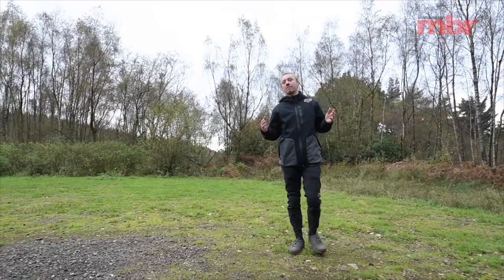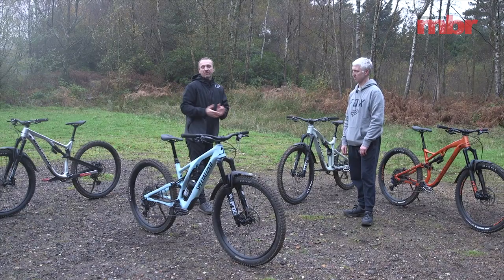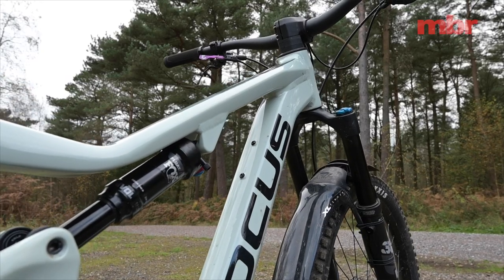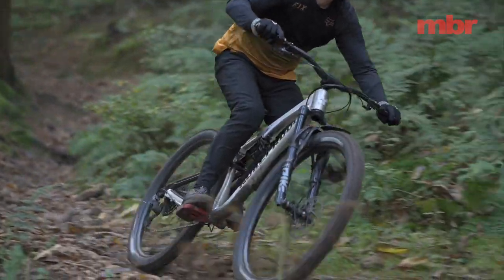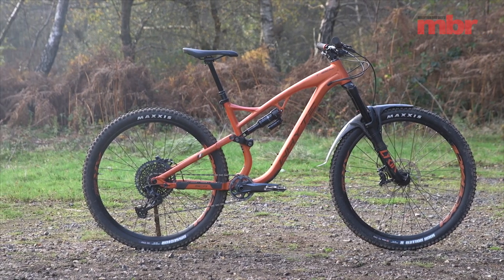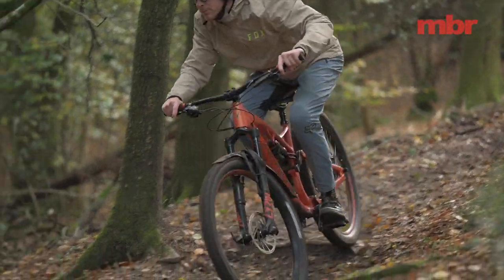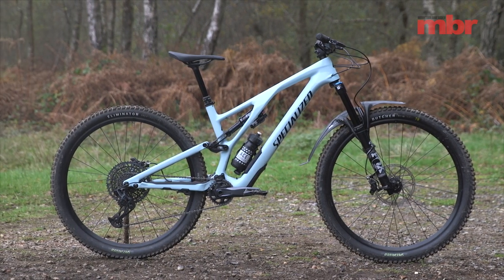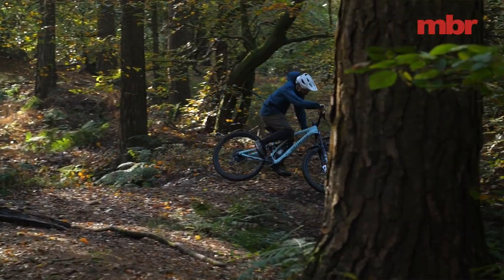Trail Bike of the Year 2022 | Part 1: Shop Bought Bikes | Mountain Bike Rider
After almost a two year hiatus we’re back with our Trail Bike of the Year test. It’s been a long time coming and we can’t convey how excited we are to present eight cutting edge bikes from the heavy hitters in the trail bike category, in what is arguably one of the most important tests in the MBR calendar.

To skip to the sections on each specific model, use the time stamps below:

2:56 Focus Jam 6.9
6:38 Nukeproof Reactor  290 Alloy
10:20 Whyte T-160 RS
14:44 Specialized Stumpjumper Evo Comp

Thanks to Fox Racing for supplying the clothing and helmets, and for Crud Products for supplying the Crud XL mudguards.